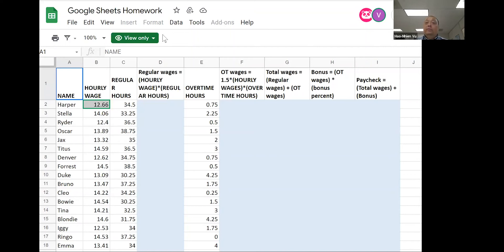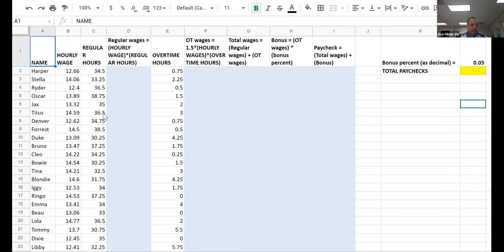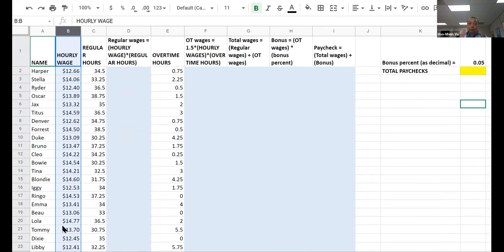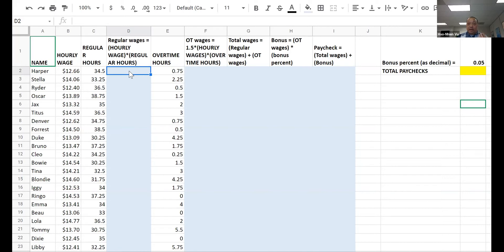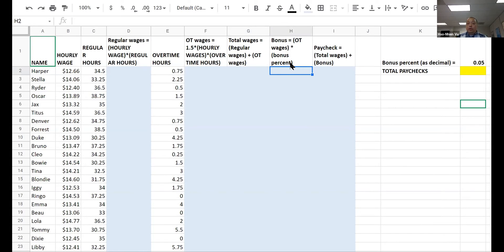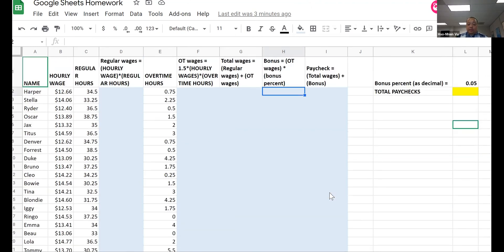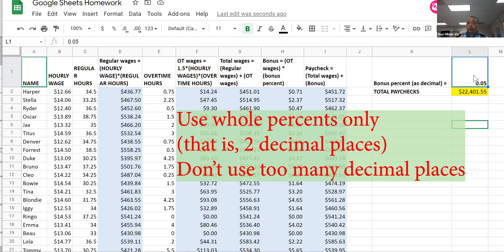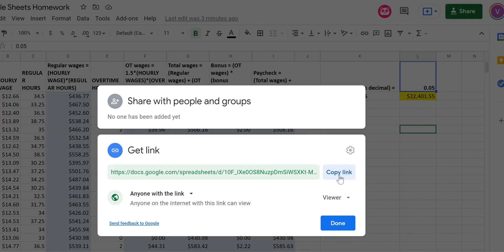Excel / Google Sheets homework (MATH 100)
Homework for the Excel / Google Sheets module in MATH 100 at Coastline College.